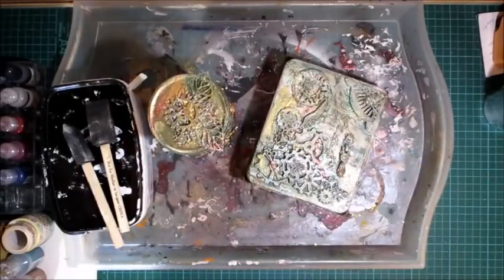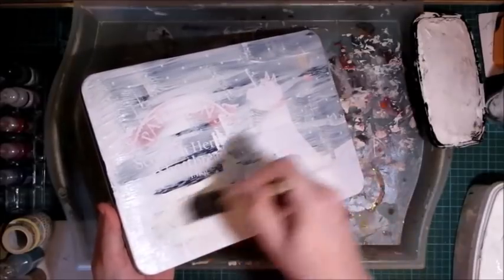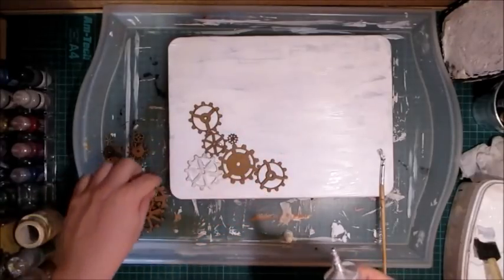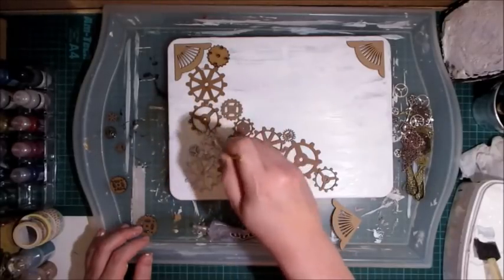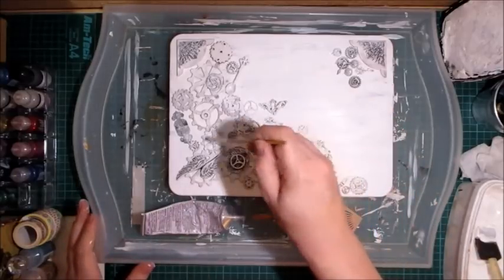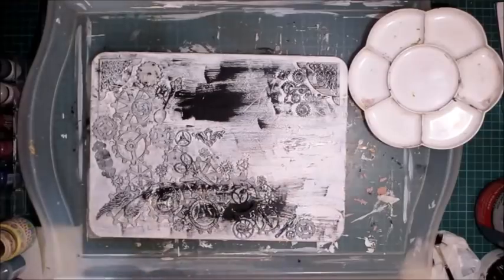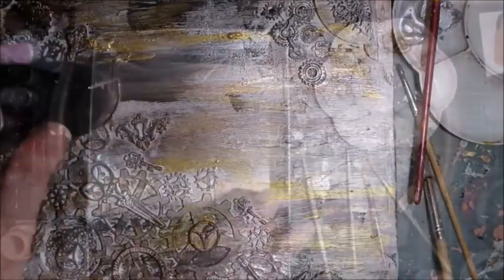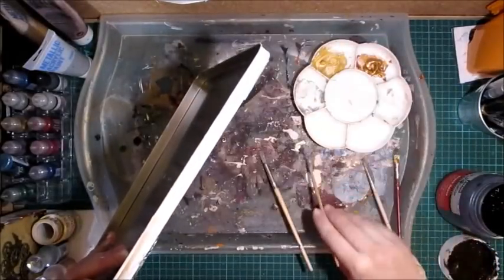As Requested: Steampunk Tin Upcycle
The total amount of time this project took was roughly 1 hour.. I kept as many aspects in real time but the repetitive stuff I sped up for you. Enjoy